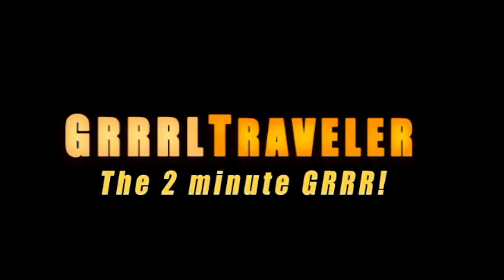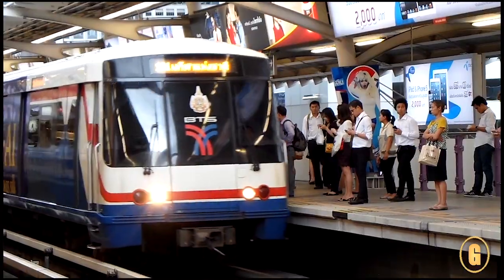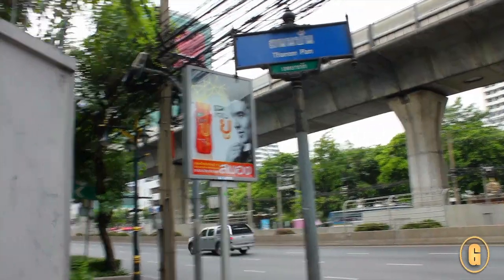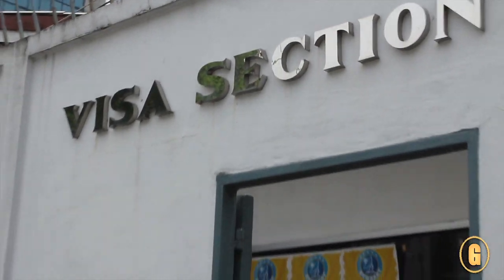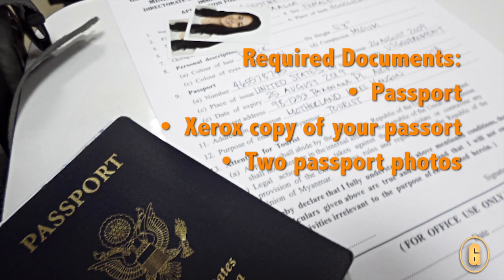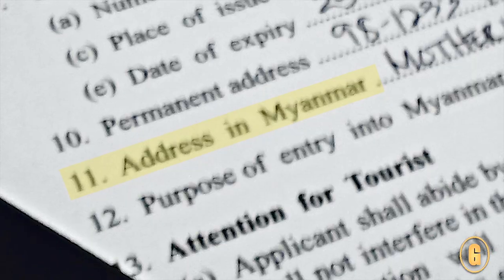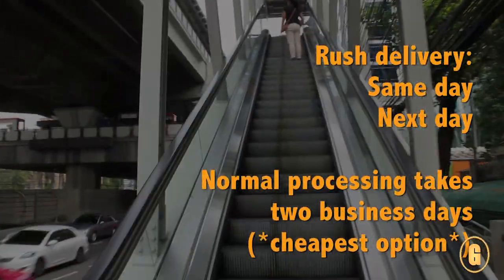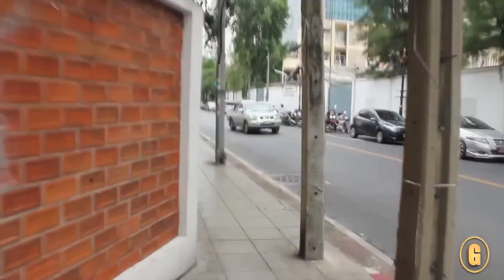How to Get a Myanmar Visa in Bangkok, Thailand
Link to the blog post will be uploaded at the end of the week.

For obvious reasons many travelers traveling Southeast Asia find it easy to fly into Myanmar from Bangkok. That said, getting your Myanmar/Burma visa in Bangkok is relatively simple.

How to Get your Myanmar | Burma Visa in Bangkok (& not get lost)

How to Get to the Myanmar Embassy in Bangkok Thailand:

BTS Skytrain Surasak, Follow exit 3 down the stairs and turn right. You'll be walk around 7 minutes along the same direction as traffic. When you get to Thanon Pan street, turn left and the Embasssy is 1/2 a block down.

Myanmar Embassy Operating Hours:

Visa applications:  9 am to 12 noon

Advice: The day I went it wasn't crowded at all so I didn't have to wait longer than three people. However, this may not always be the case. So early is always better.

For more detail go to my site at the link above, where I've outlined it.

Travel Survival | Solo Travel | Live with GRRR!